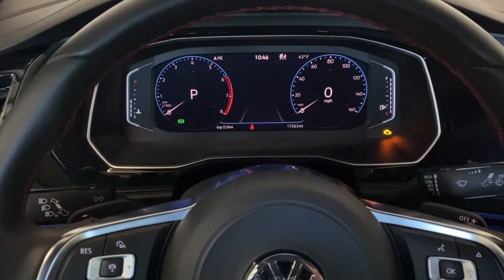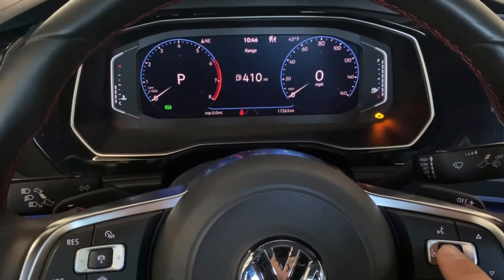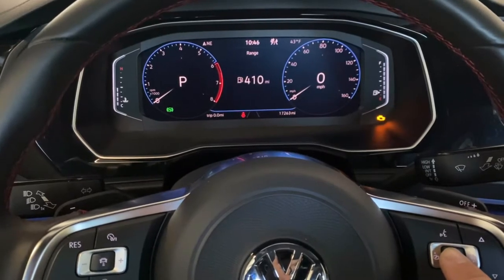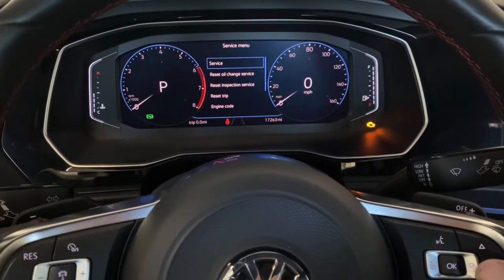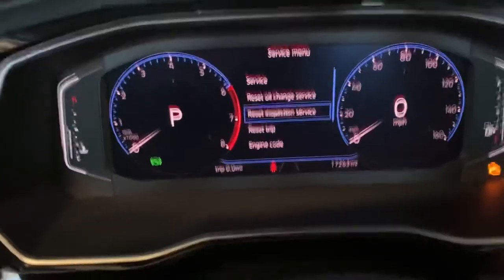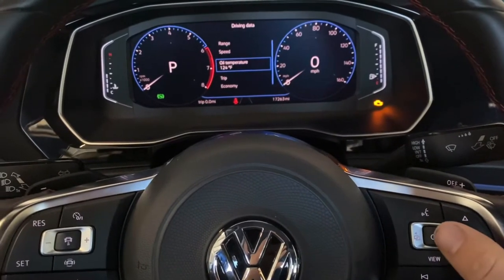Mk7/7.5 VW Digital Dash Oil Service/Inspection Reset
How to rest the oil service and inspection counters since they didn’t include that information in the owners manual.